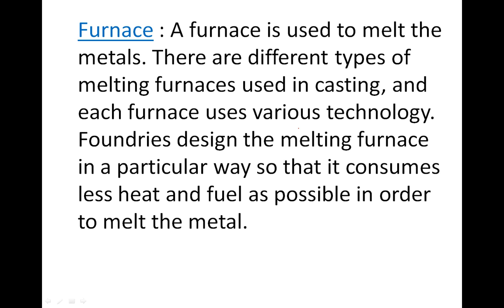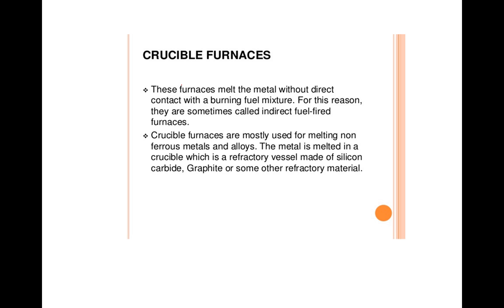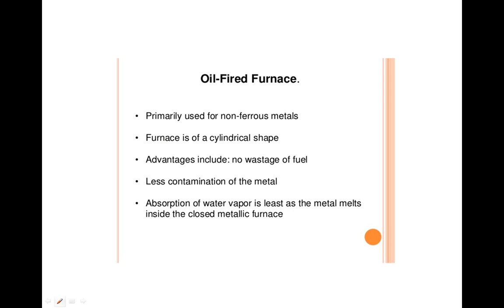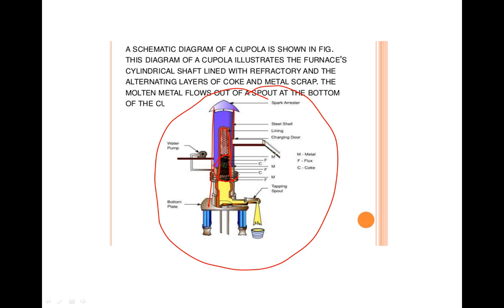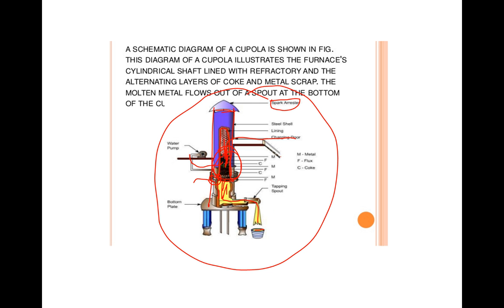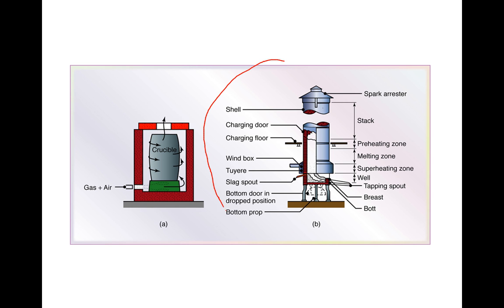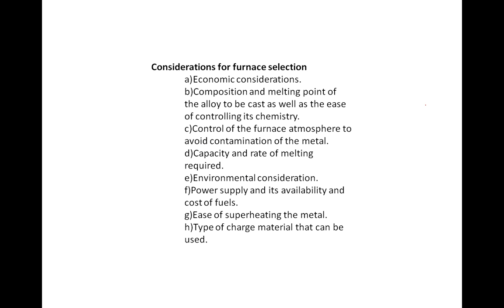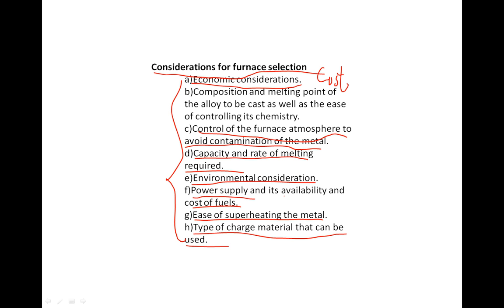metal casting furnaces pmjadhao mef304